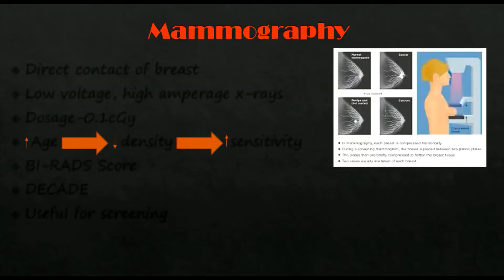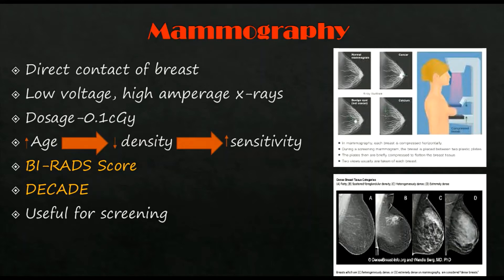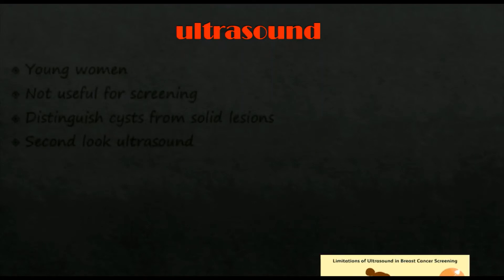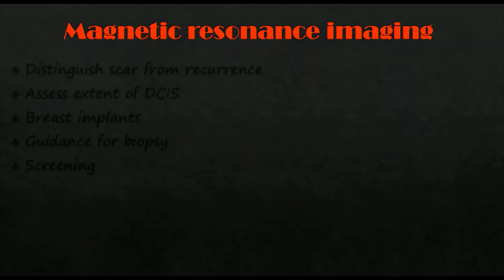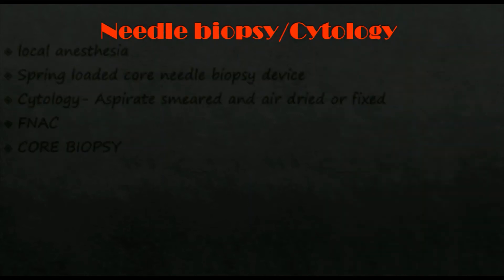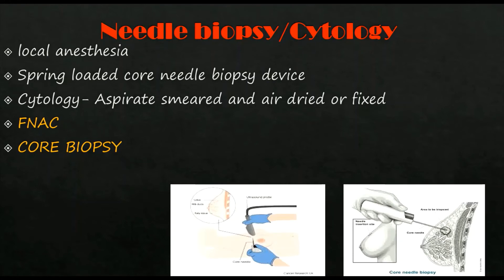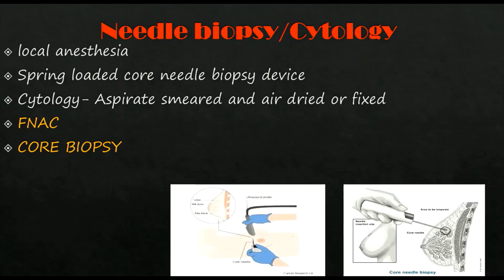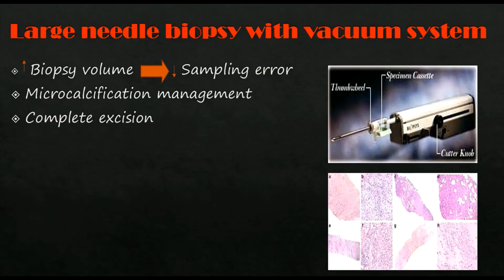Investigations Of Breast Symptoms (Part-2)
Few important points about each investigation that is commonly used in the diagnosis of breast symptoms.